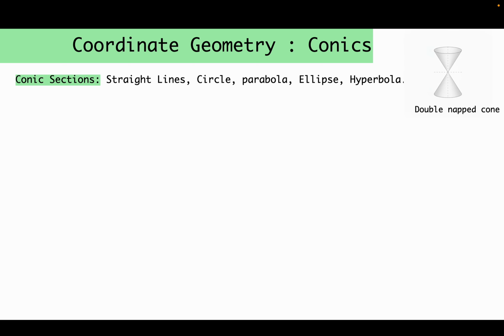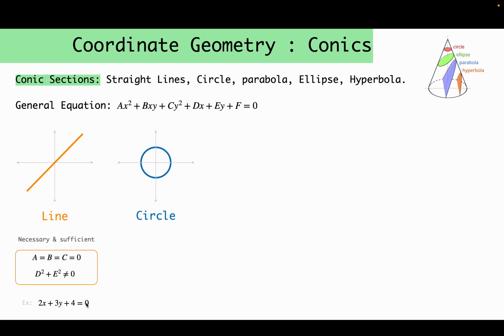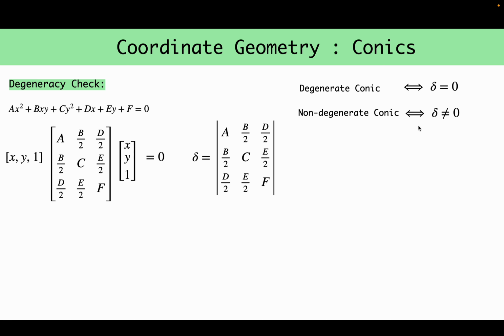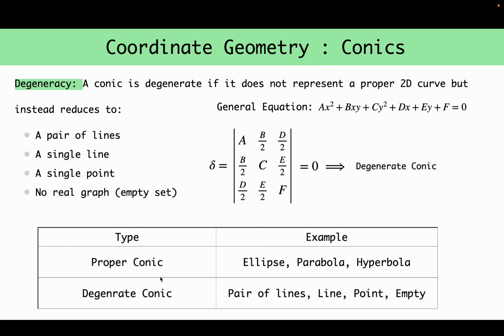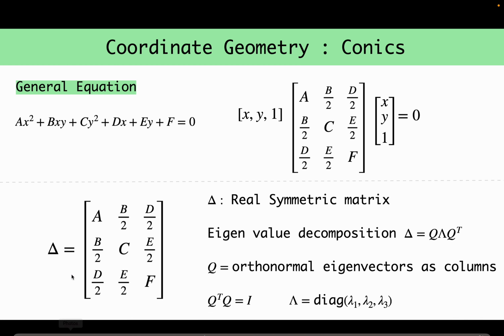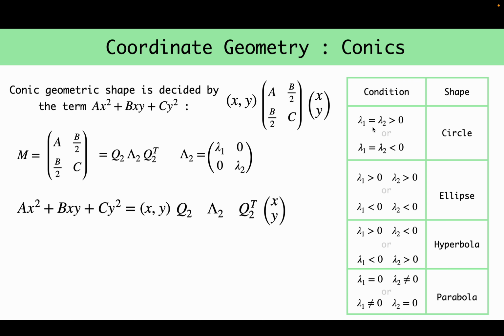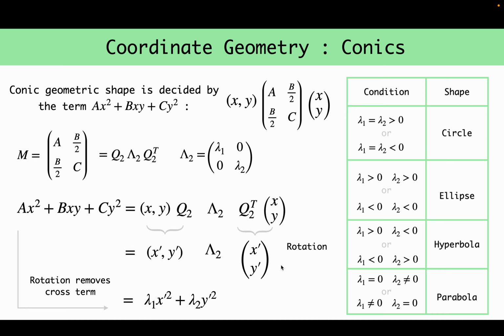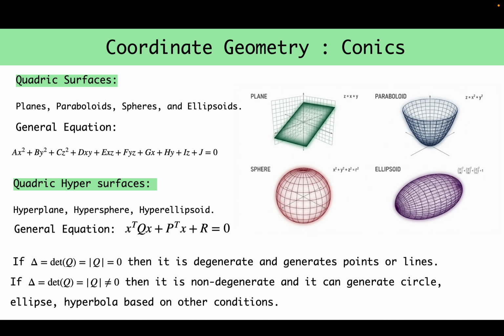Conics, Surfaces & Hypersurfaces - Degeneracy - Sufficient Conditions - Eigen Value Interpretation.